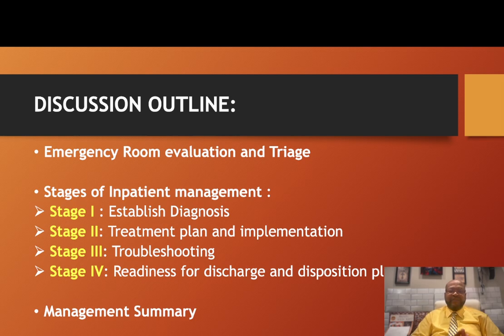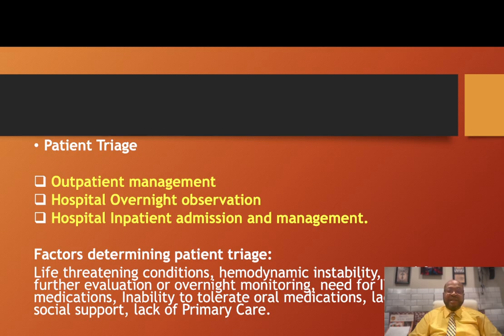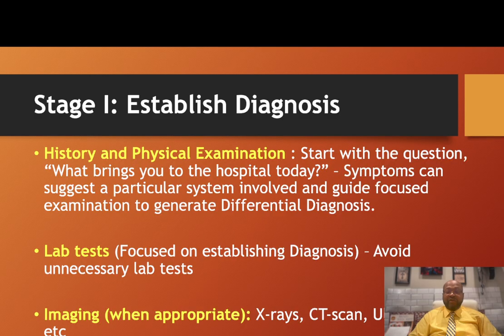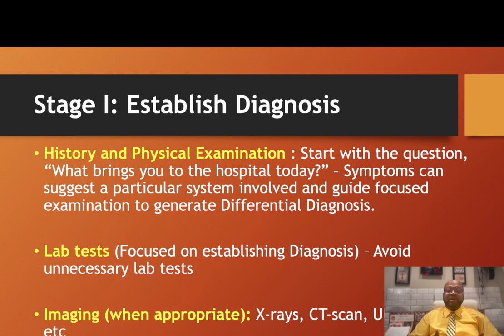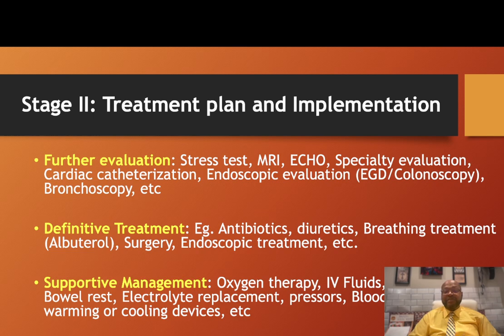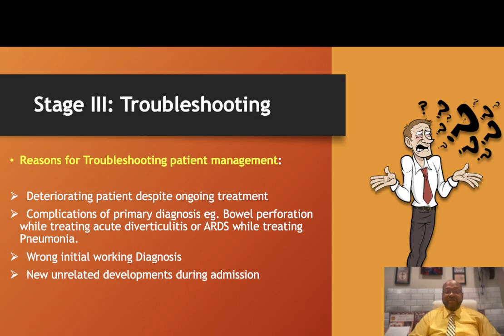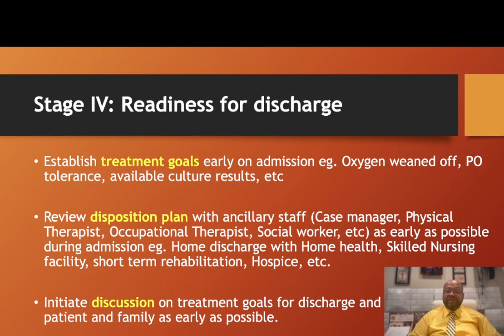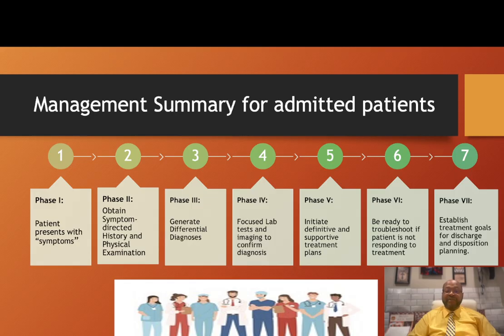Introduction to Inpatient (Hospital) Medicine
This Introduction to Hospital Medicine is a brief summary of the rhythm and steps in patient evaluation, management and discharge in the Hospital setting and helpful for new Physicians (Hospitalists), Medical students on Internal Medicine Hospital rotation and Advanced Care Providers eg. Nurse Practitioners and Physician Assistants new to the Hospital setting,